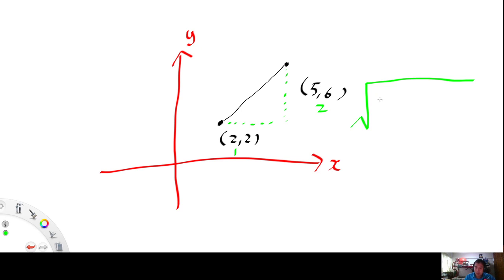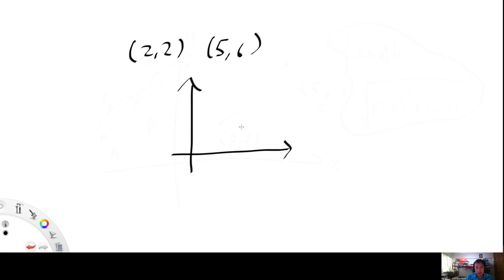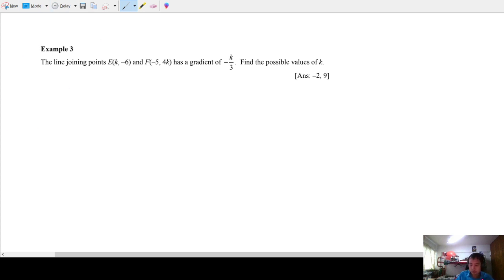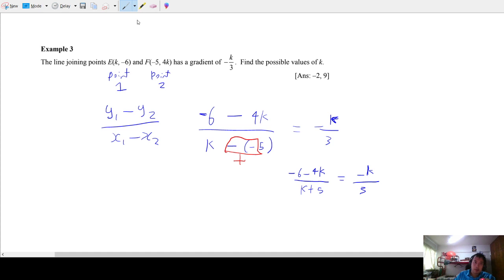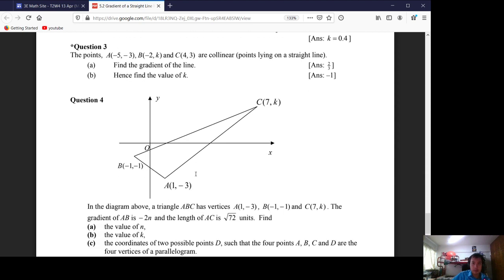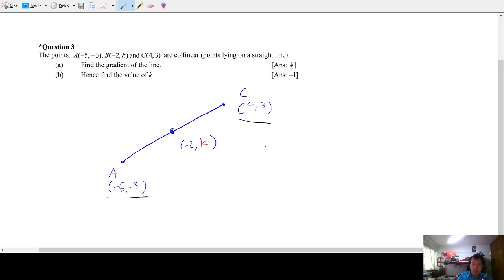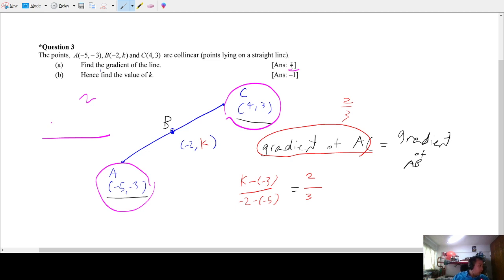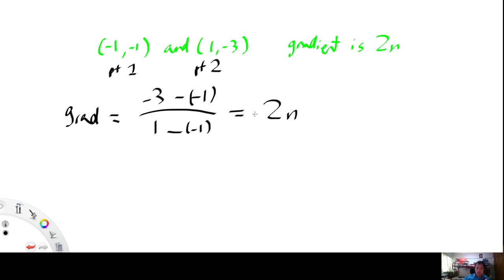13 April 3E Math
for Broadrick Students